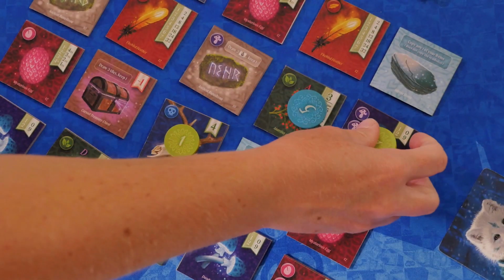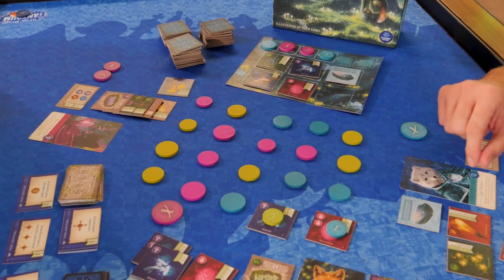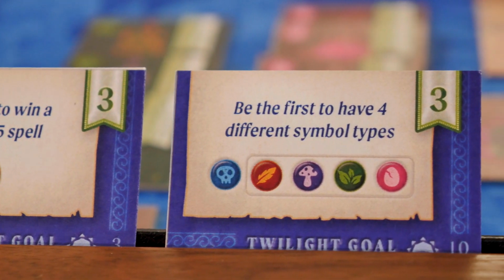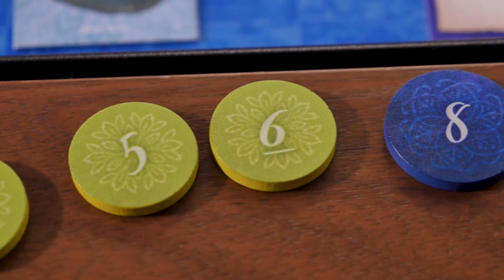Nocturne Board Game Overview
Will and Sara are giving an overview of the new board game Nocturne from Flatout Games. It's a bidding, set-collection game for 1-4 players and it's coming to Kickstarter soon.

0:00 Intro
0:36 Welcome
1:10 Overview
1:48 Overview of the Game
2:37 Additional details
5:58 Wrap up